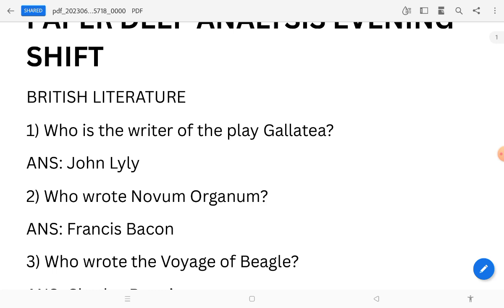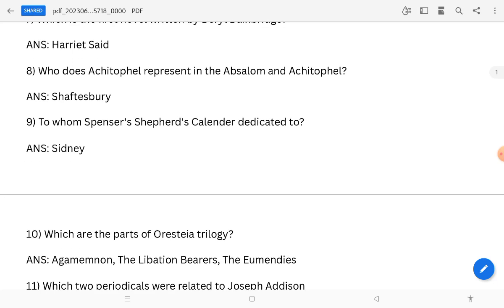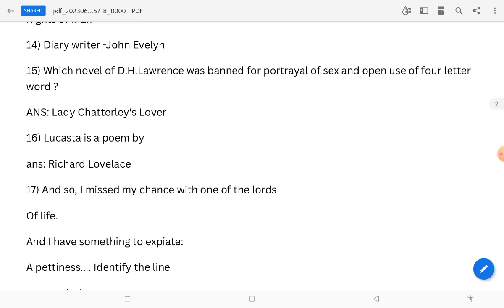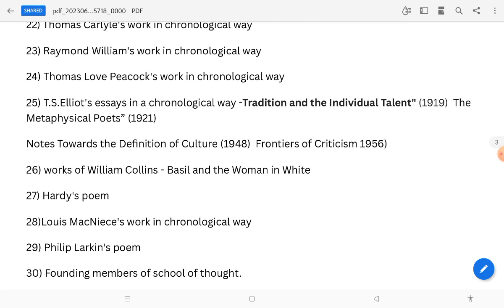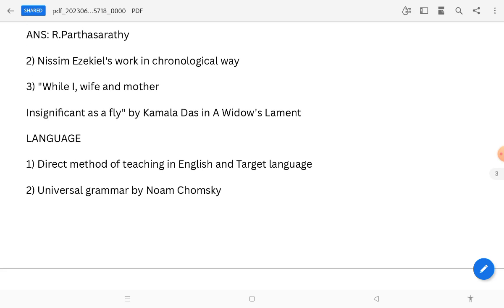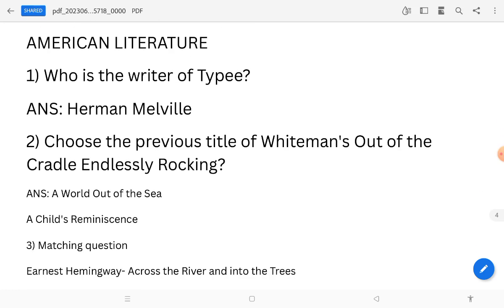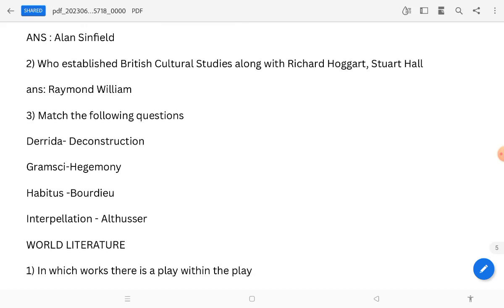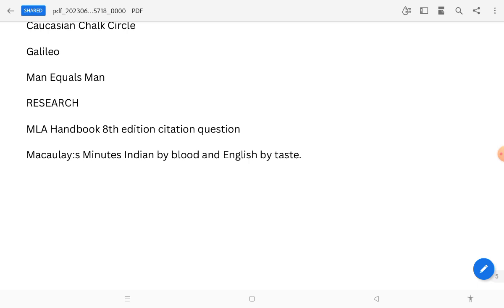14TH JUNE ENGLISH QUESTION PAPER EVENING SHIFT DEEP ANALYSIS || UGC NET EXAM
14TH JUNE ENGLISH QUESTION PAPER EVENING SHIFT DEEP ANALYSIS || UGC NET EXAM